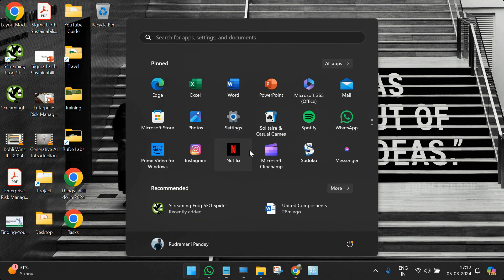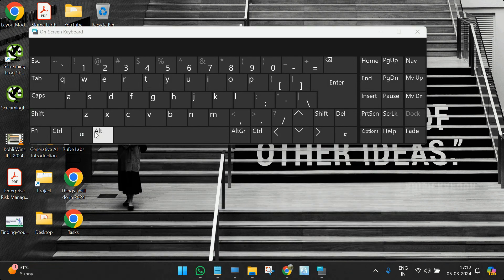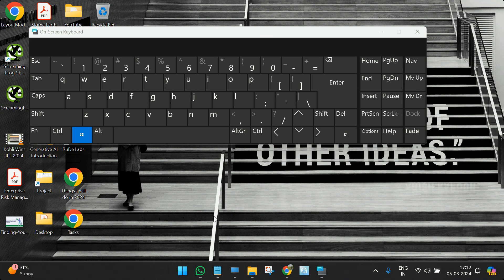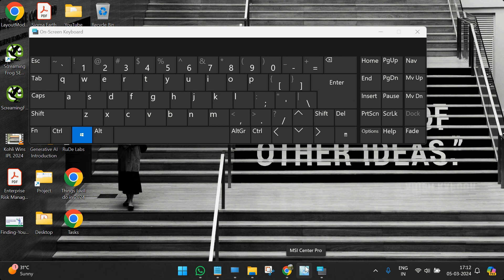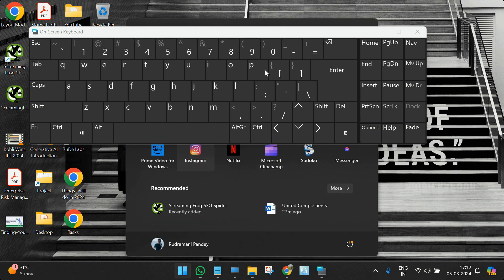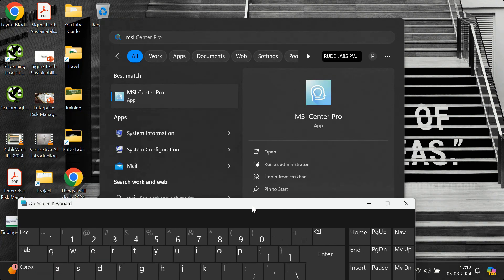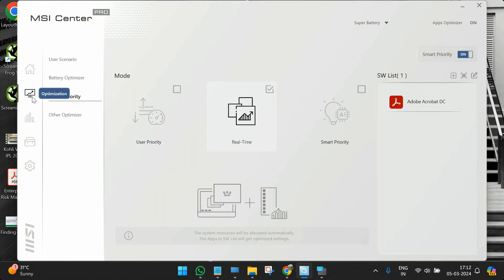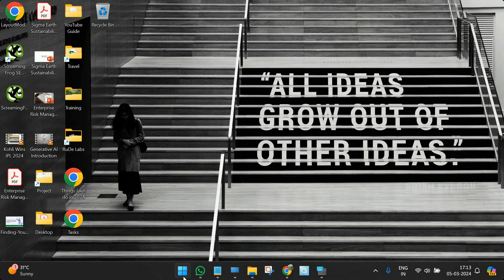MSI Laptop Windows Key not working - How to Fix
First, try restarting your computer. If that doesn't work, try uninstalling and reinstalling your keyboard drivers. You can also try running a scan with your antivirus software to see if any malware or viruses are causing the issue.

Then follow the steps mentioned in the video.

If none of these things work, you may need to replace your keyboard.